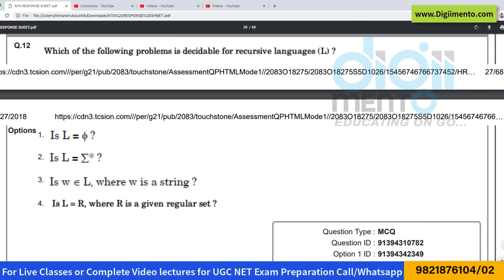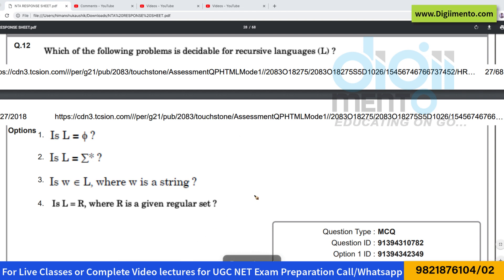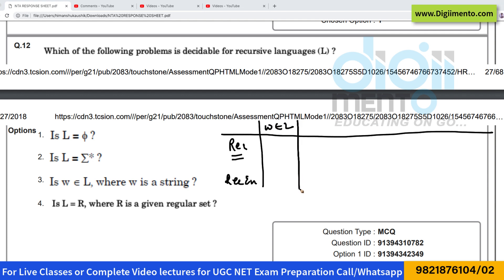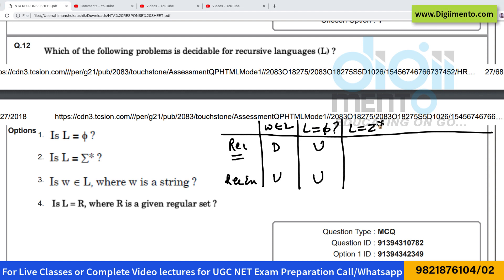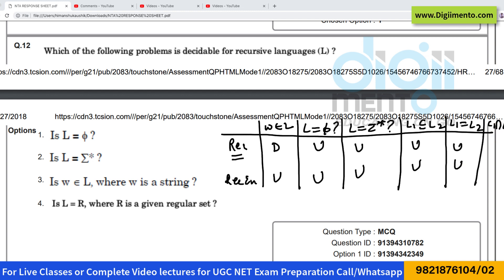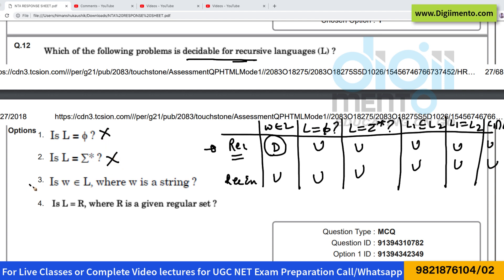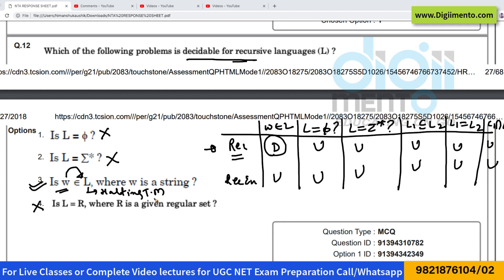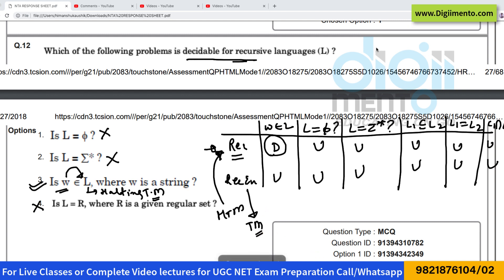12 NTA UGC NET December 2018 Computer Science paper 2 Solution